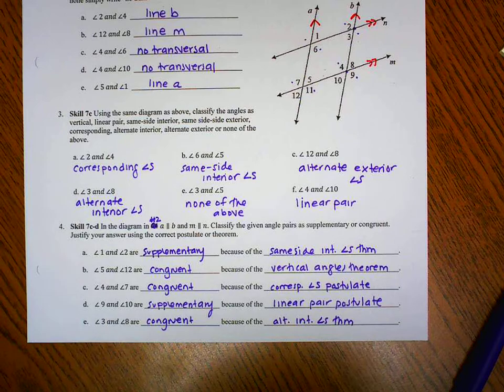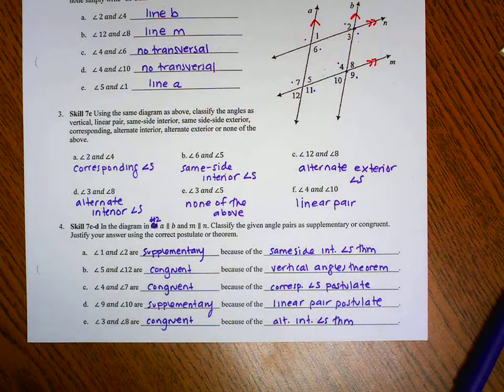Unit 3 Review Packet Page 1